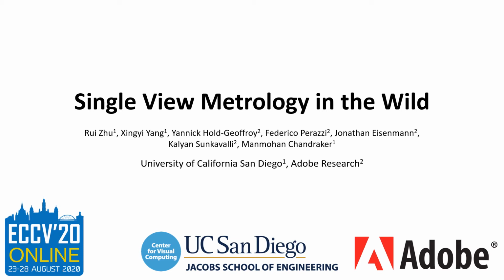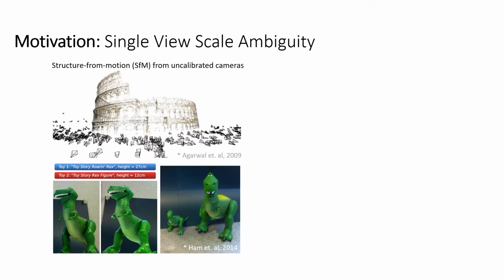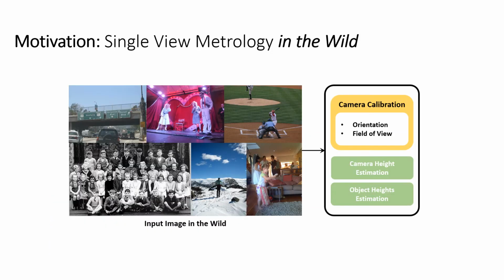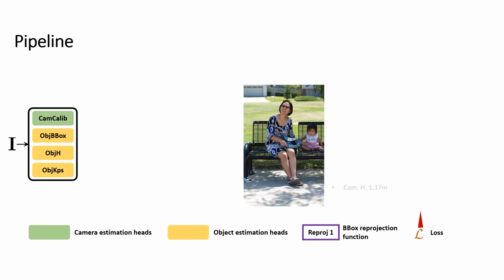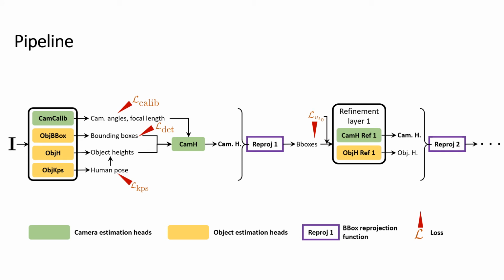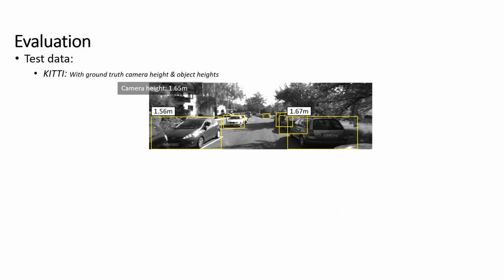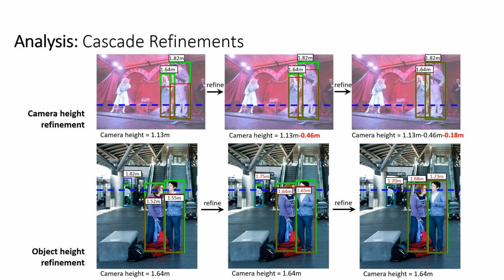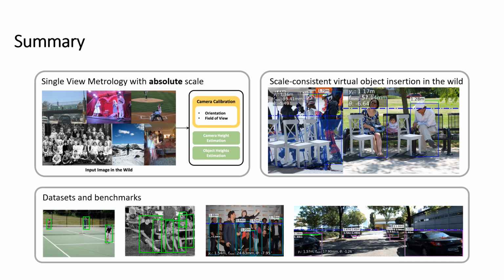1337 longVideo - ECCV 2020